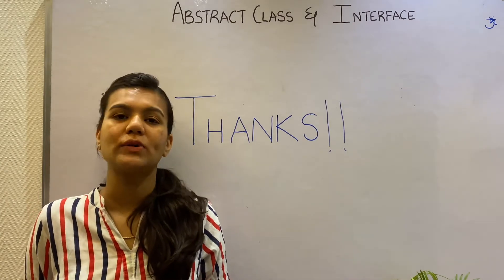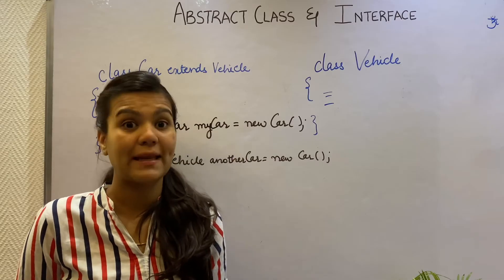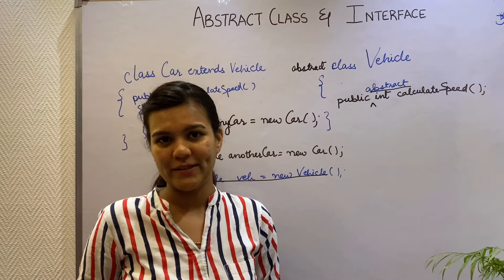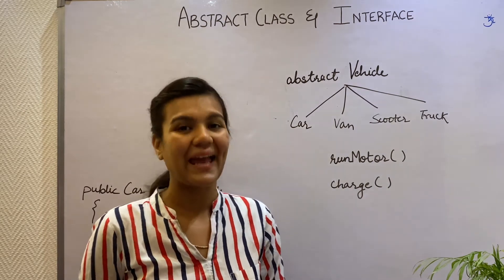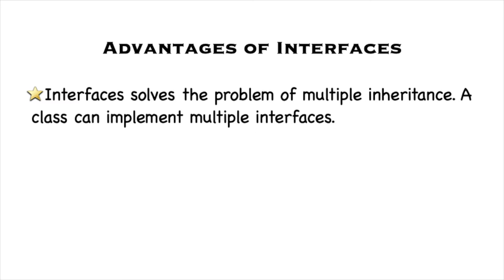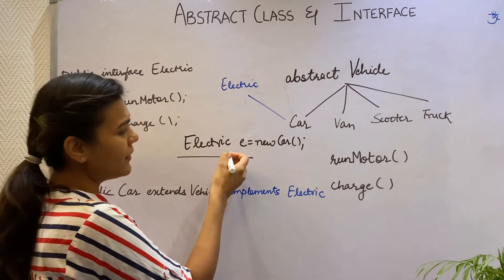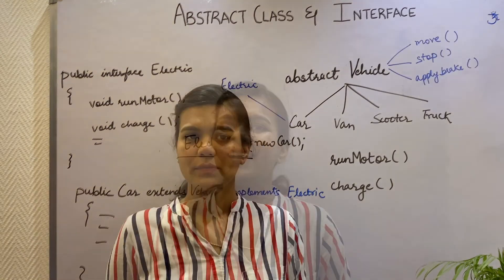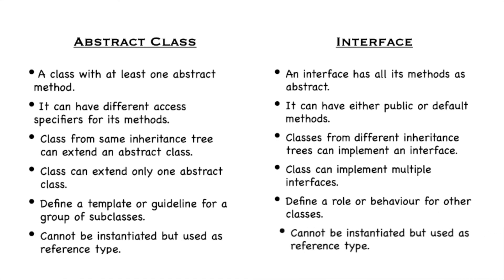Abstract Classes and Interfaces explained with real world examples.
This video explains the following in the most simple manner with scenarios from the real world.
1. Abstract Classes
2. Interfaces
3. Difference between abstract class and Interfaces.